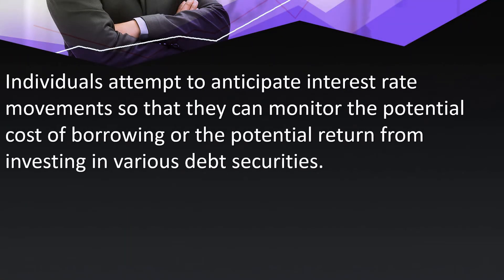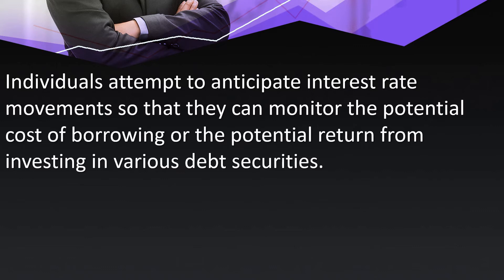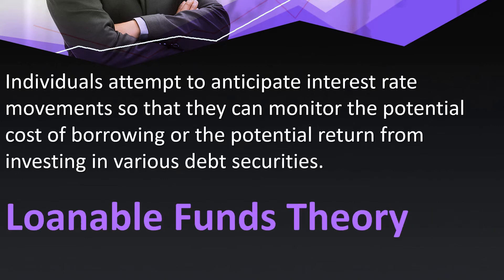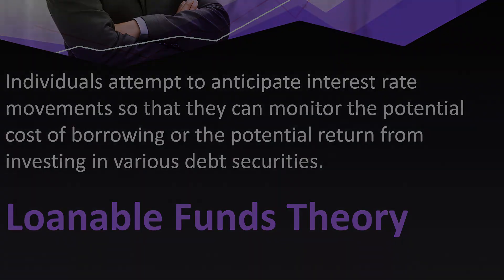Financial institutions and interest rates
This video is about interest rates determination, Effect of interest rate on financial institutions and markets. factors affecting interest rates.